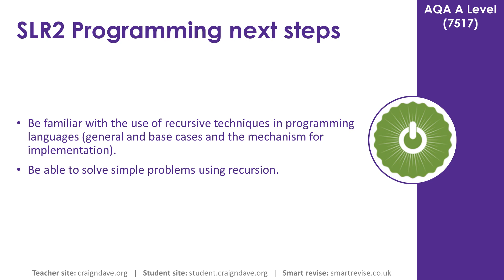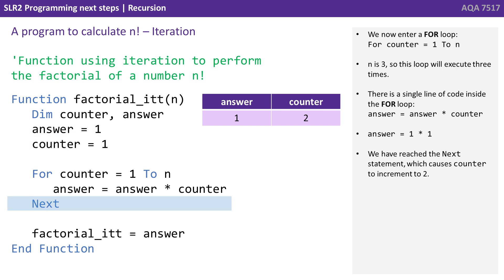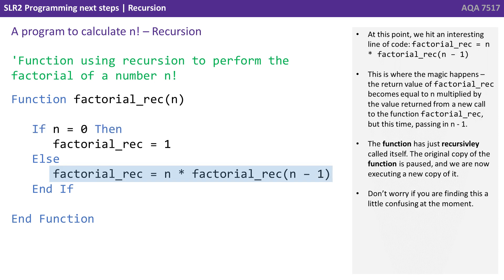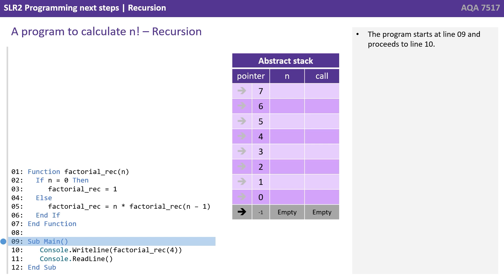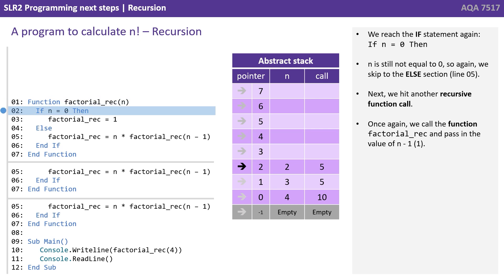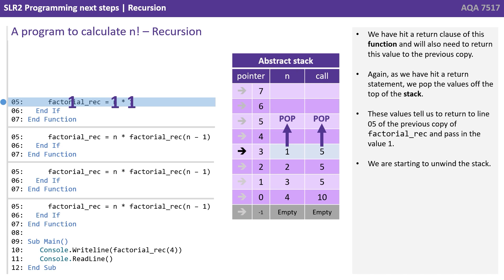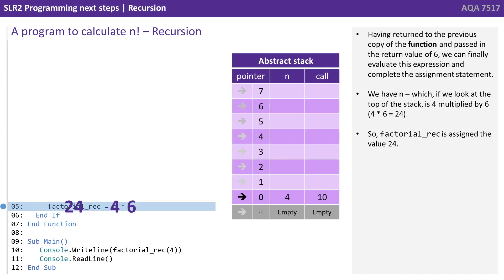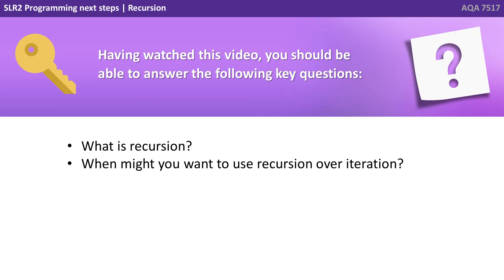11. AQA A Level (7517) SLR2 - 4.1.1 Recursion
A recursive subroutine is one which calls itself. We take a look at the concept of recursion with the aid of some coded examples.

Key questions:

- When might you want to use recursion over iteration?

00:00 Recursion
00:05 Intro
00:10 What is recursion?
00:51 Factorial
01:21 A program to calculate n! - Iteration
03:07 A program to calculate n! - Recursion
12:09 Iteration vs recursion
13:26 Key questions
13:37 Outro